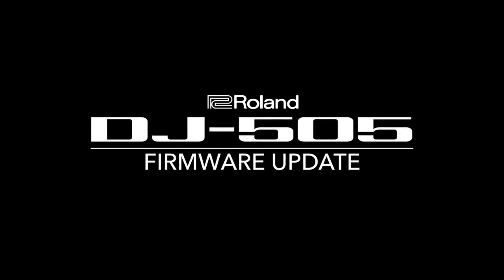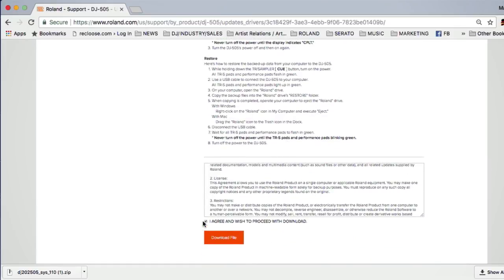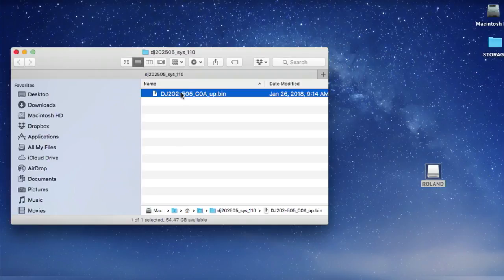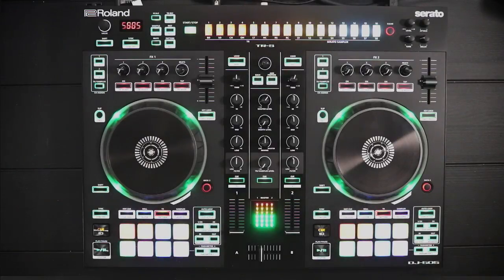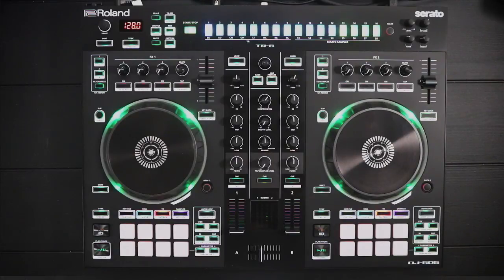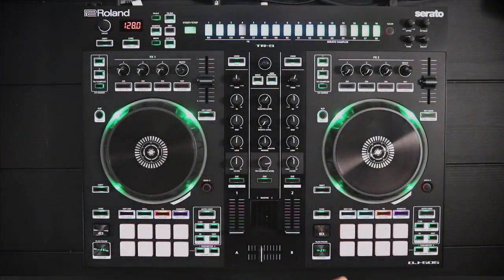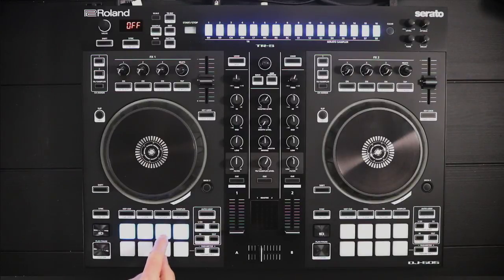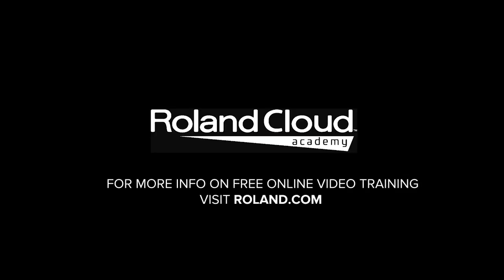Roland DJ-505 Controller Firmware Update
This Roland Cloud Academy tutorial video of the Roland DJ-505 demonstrates how to update the firmware (system version 1.10) as well as an overview of new features.

NEW FIRMWARE FEATURES

Added TR-606/707 sounds to the TR-S:

·      707 Bass Drum / 606 Bass Drum
·      707 Snare Drum / 606 Snare Drum
·      707 Close Hi-hat / 606 Close Hi-hat
·      707 Open Hi-hat/ 606 Open Hi-hat
·      707 Low Tom / 606 Low Tom
·      707 Hand Clap / 606 Rim Shot
·      707 Ride Cymbal / 606 Crash Cymbal

Increases the KIT count from 8 to 12 with TR-606/707 sounds

Added Master Effects for TR-S:
·      Drive
·      Compressor
·      Transient

Added "Step Loop" function for TR-S

Added Performance Pad Sensitivity setting

Added TR KIT SELECT for TR-S

Added KIT COPY for TR-S